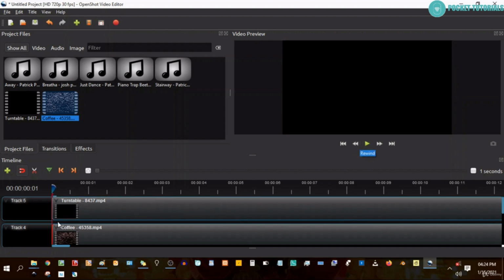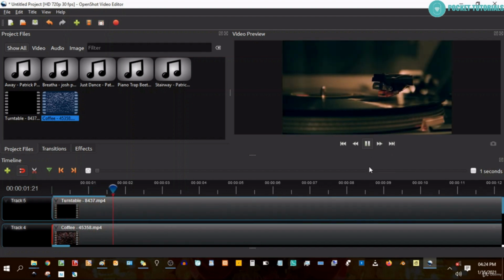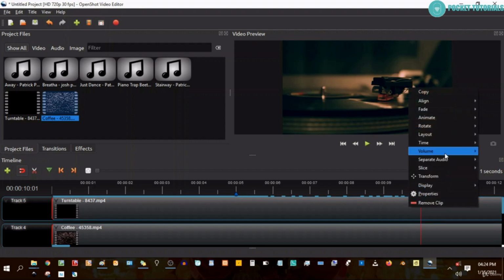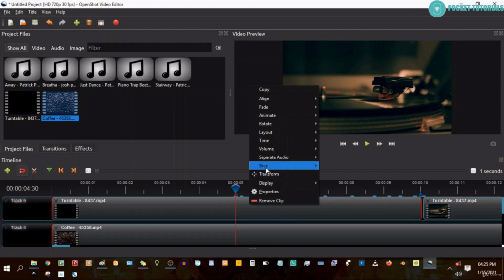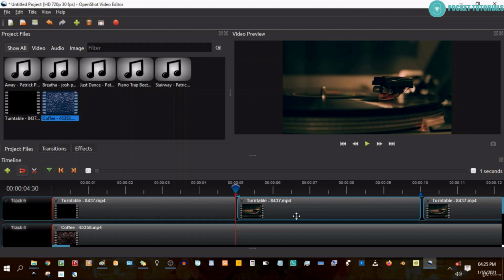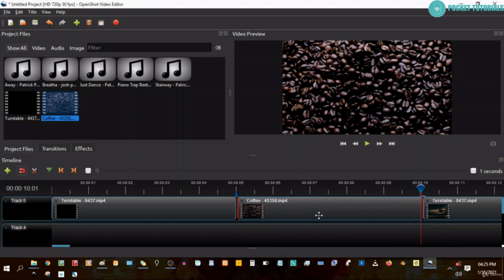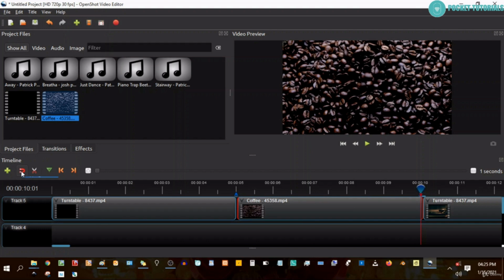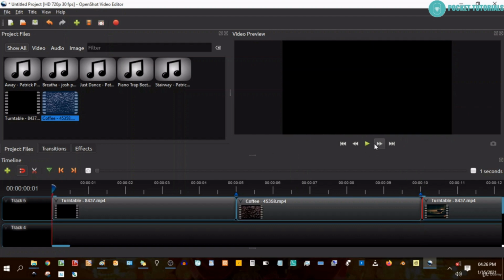Lecture 22 || Basic of Video Creation & Editing for Kids & Beginners || OpenShot tutorials